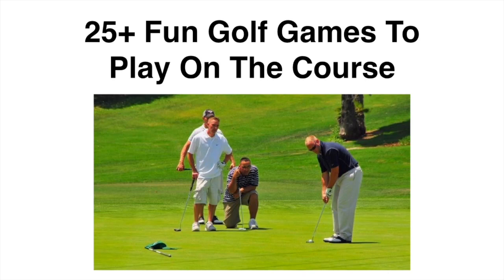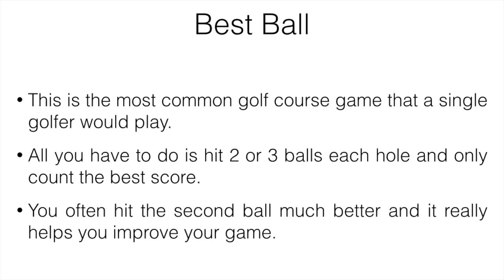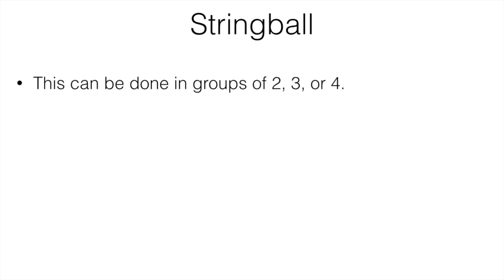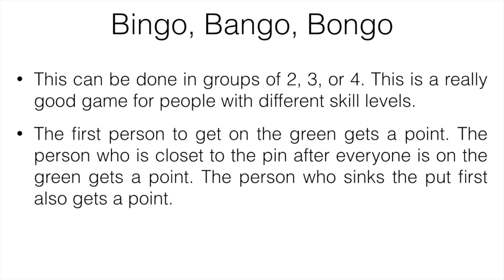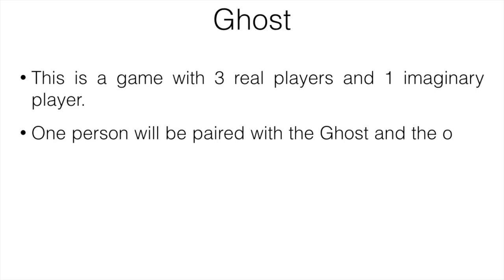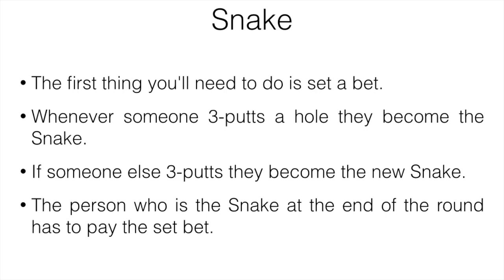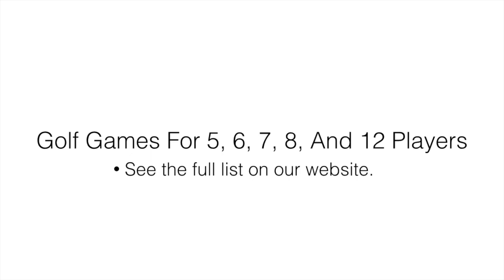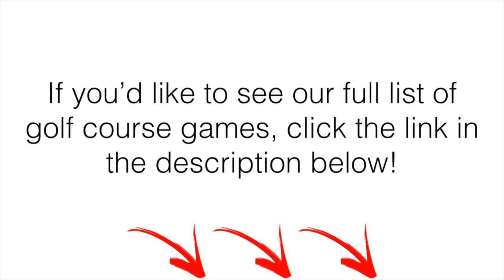✅ 25+ GOLF GAMES TO PLAY ON THE COURSE (1-12 GOLFERS)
2. Like this video.

This video will talk about different golf games to play on the course if you're a single, double, foursome, or larger groups. Whether it's for cash bets, drinking a beverage, or just for fun, these games will make the round more interesting.

My favorite game for singles is Herman & Sherman. You'll have to hit every shot on the first 2 holes with a draw and the 3rd and 4th hole with a fade. Repeat the process.

Skins game for golf is also another great option for groups of 2-4. Instead of counting your overall score you earn a point for winning each hole.

We'll also cover some golf games for foursomes as well as golf drinking games, so be sure to watch the entire video.